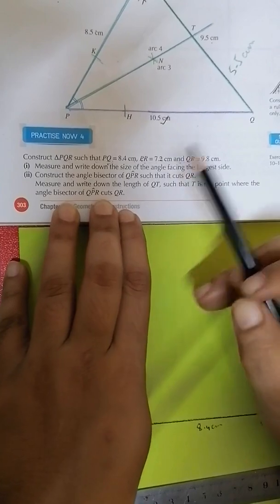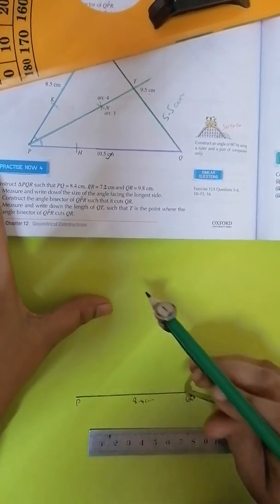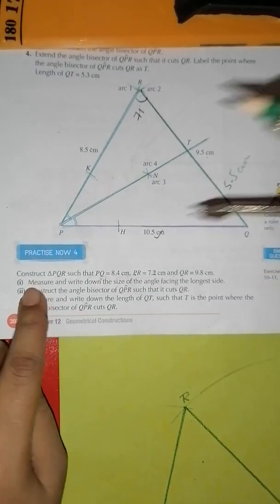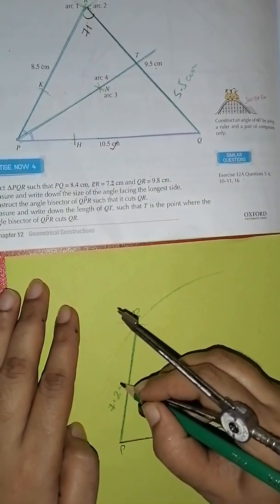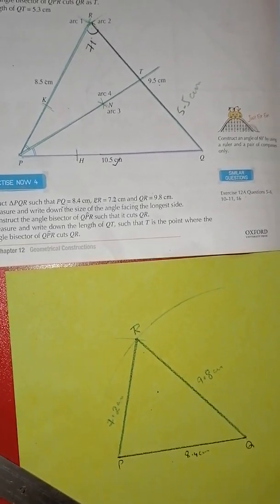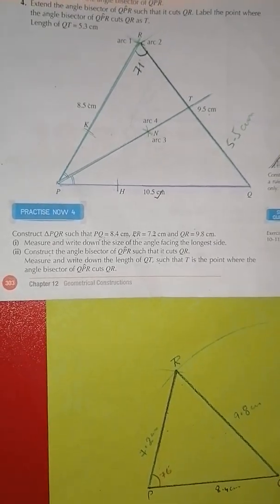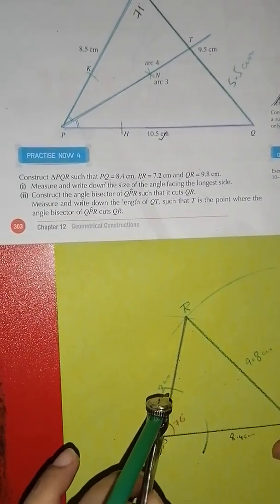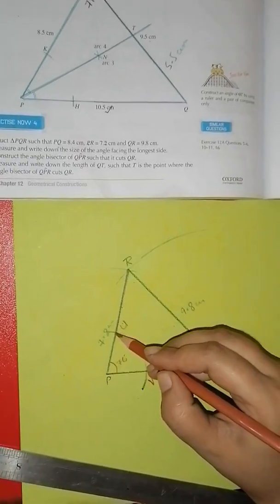Case ll V 5